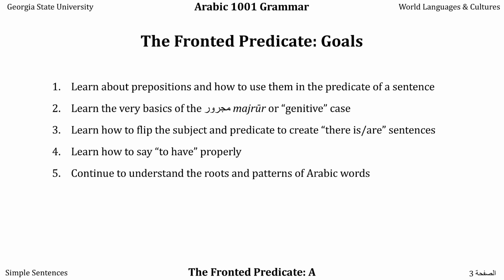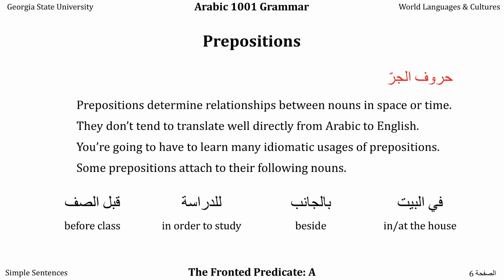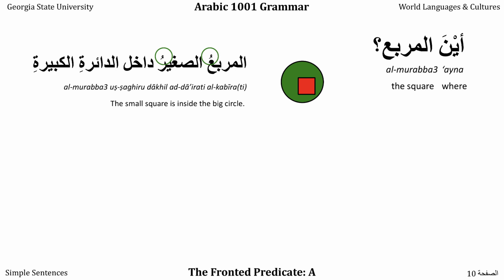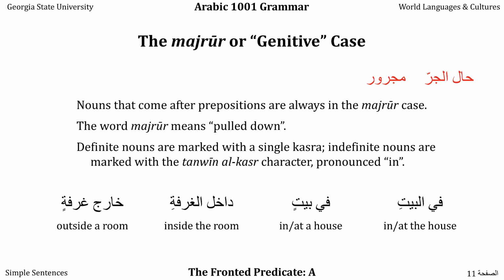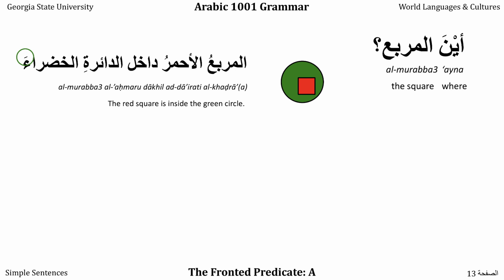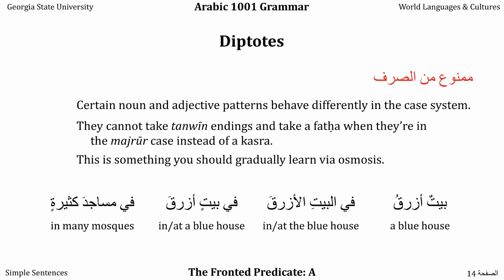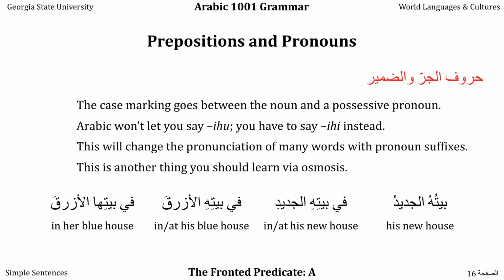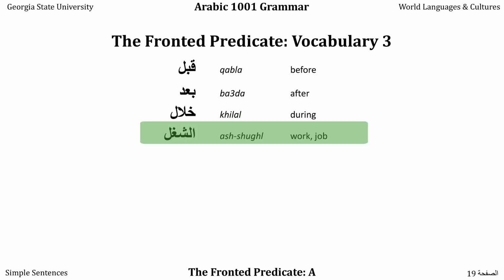Campbell A1001 Grammar 08A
This video is intended to introduce students to how to use prepositions in Arabic and how prepositions put nouns and adjectives in the genitive case.